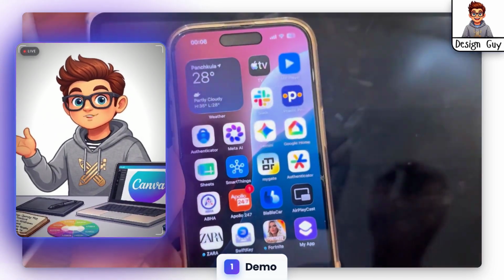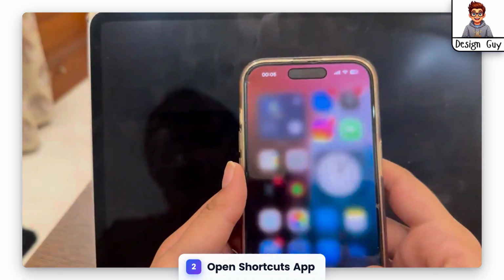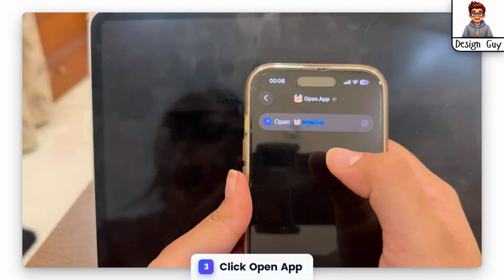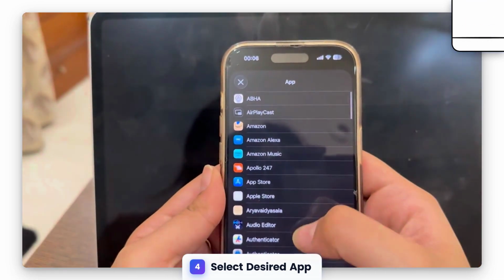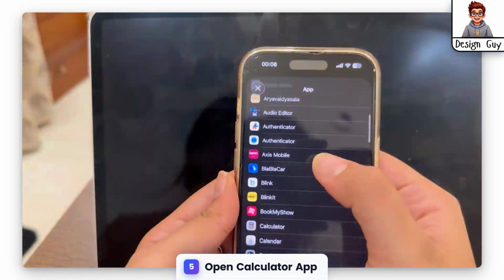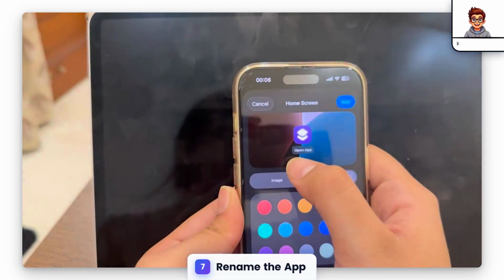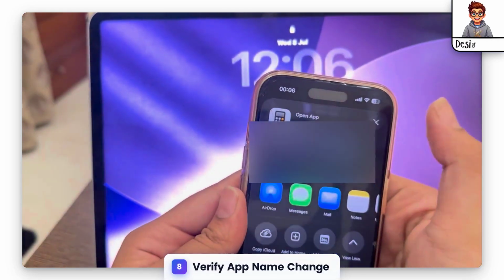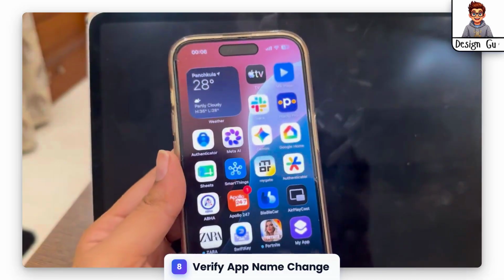How to Change App Name on iPad & iPhone [2026] [Easiest Way]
Change iPhone and iPad app names easily with this tutorial. Discover how to customize your home screen with personalized app names using the Shortcuts app, a powerful tool for iPhone and iPad users. With this guide, you'll learn how to rename apps, giving you more control over your device's organization and user experience. What you'll learn:
* How to use the Shortcuts app to rename apps
* How to create custom shortcuts for easy access
* How to personalize your home screen with custom app names
* Step-by-step instructions for renaming apps on iPhone and iPad:
  * Open the Shortcuts app
  * Select the app you want to rename
  * Add the app to your home screen
  * Rename the app
  * Verify the app name change
Resources: Shortcuts app. Are you ready to give your iPhone and iPad a personalized touch?
FINAL